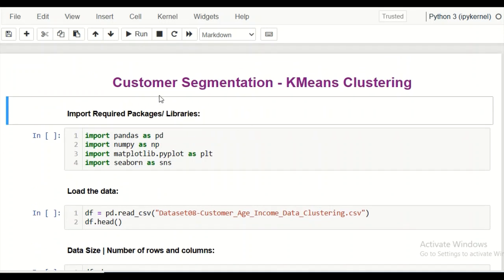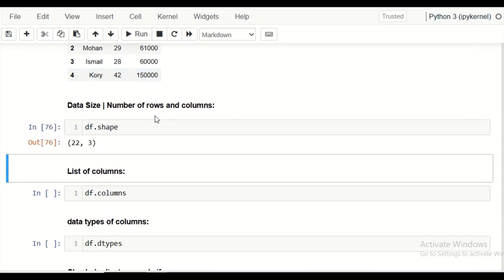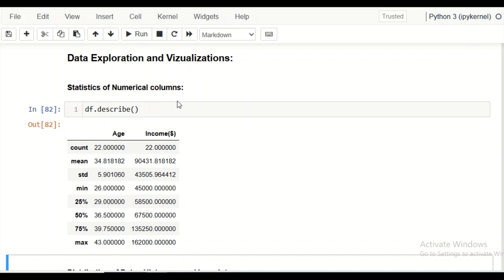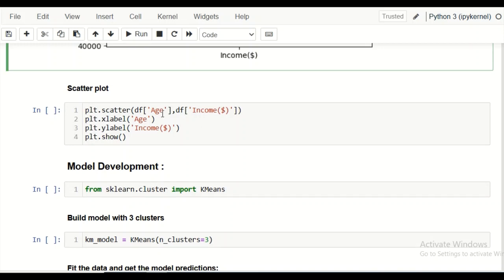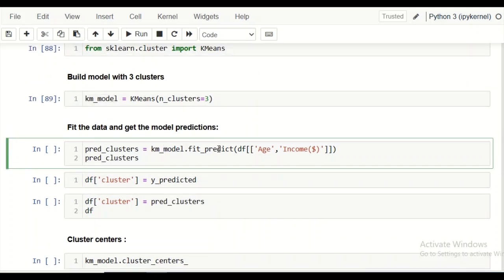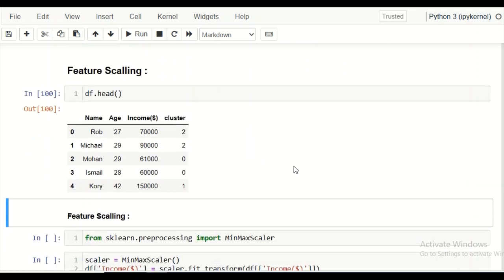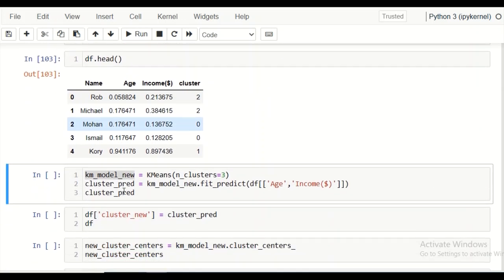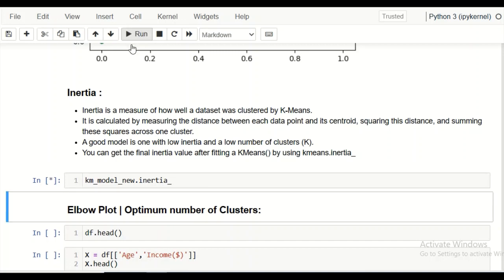Machine Learning Project | Kmeans Clustering [Customer segmentation Project]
Machine Learning Project | Customer Segmentation | Kmeans Clustering [End to End Project]